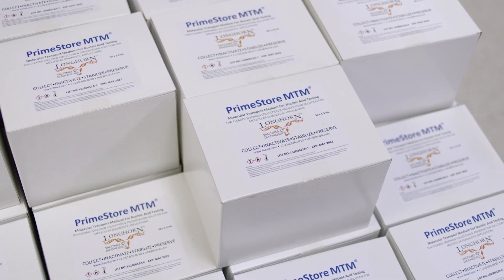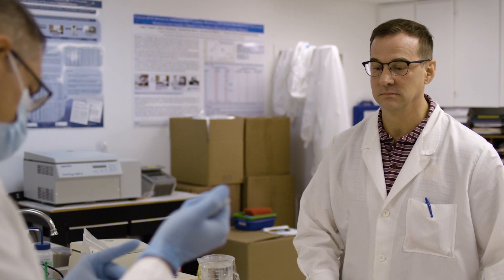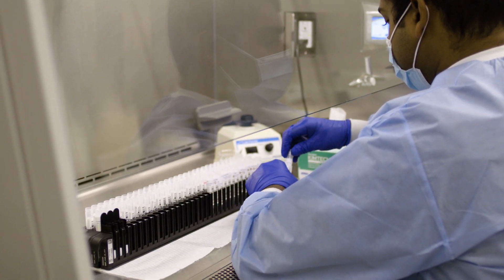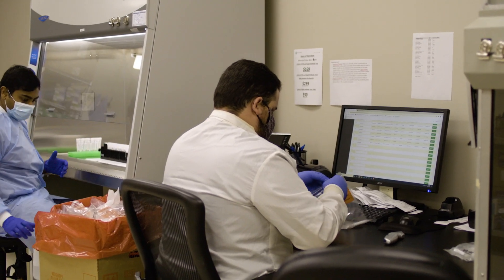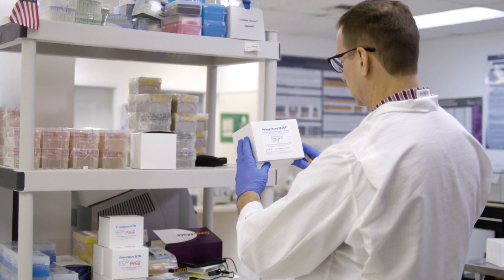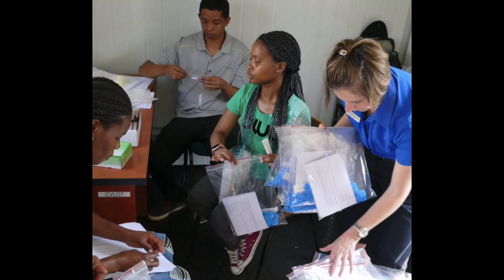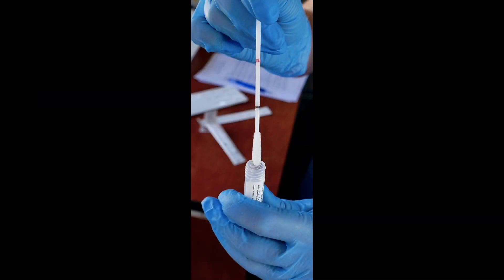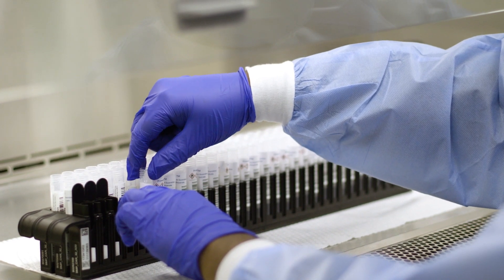Longhorn Vaccines and Diagnostics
The views, information, or opinions expressed during the following sponsored video are solely those of the individuals involved and do not represent those of the AACC.

Leading Development and Innovation in Molecular Testing.

Longhorn Vaccines and Diagnostics, LLC is a closely held, veteran-owned company. With an emphasis on innovation, the company has developed unique, groundbreaking products for the molecular testing market that meet critical unmet needs in both the Developed and Developing World.